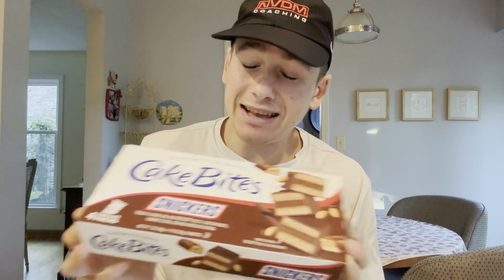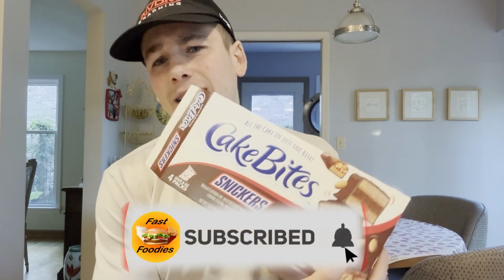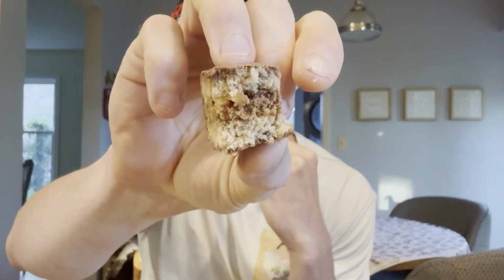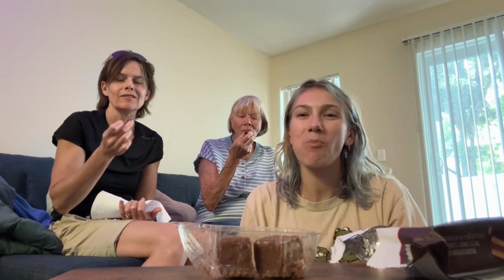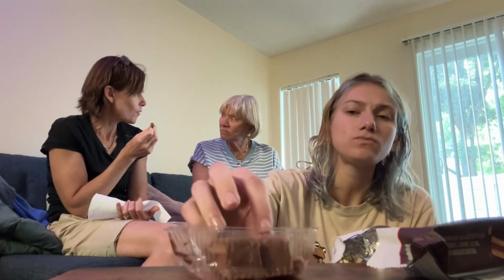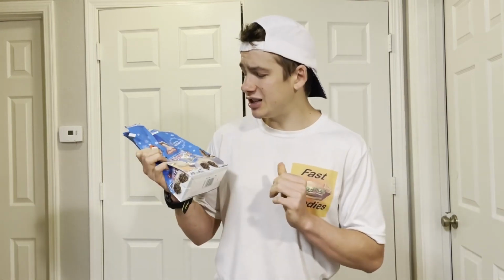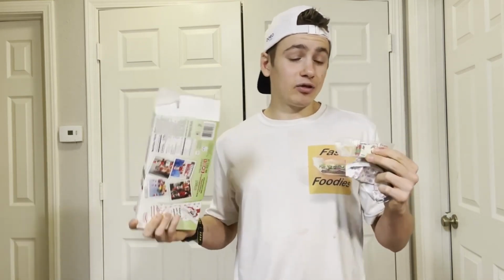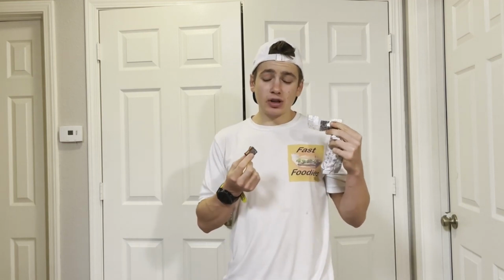🎂 New Snickers Cake Bites Review! | Better Than SNICKERS?!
Hey Fast Foodies! 🌟 Today, we’re diving into the irresistible new Snickers Cake Bites! 🍫🎂 These delightful bites feature a rich nougat filling, roasted peanuts, gooey caramel, and a luscious chocolate coating. 😍✨
Join me as I taste these mini cake wonders and share my thoughts on whether they capture the classic Snickers flavor we all love. Are they worth the hype? Watch to find out! 📽️✨

Want to help me afford more tasty content to review for you?
Parker-kerth
or

Checkout BPN and use the link below to save!

Checkout American Dream and use the link below to save!!